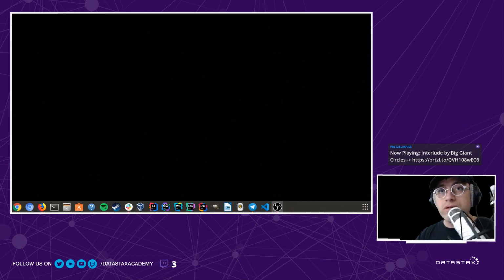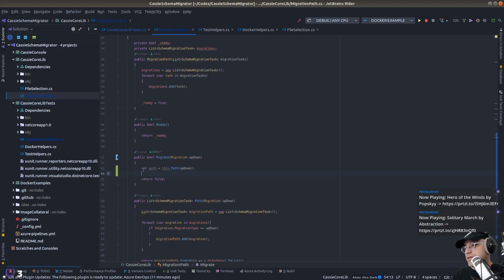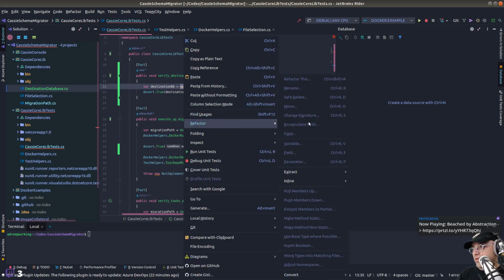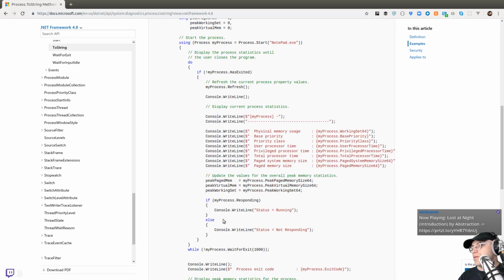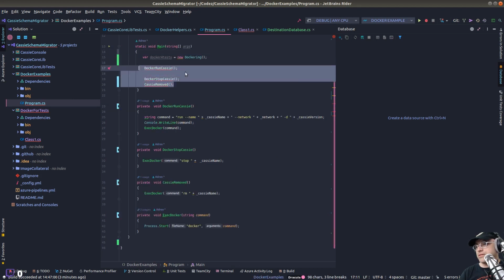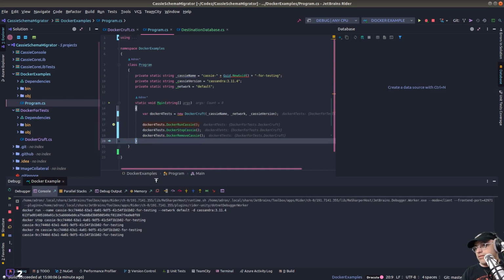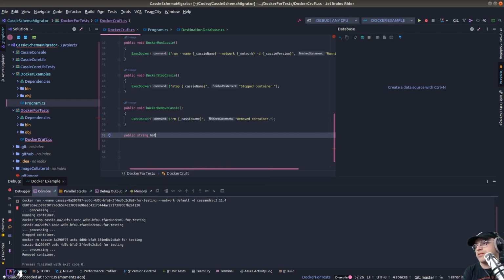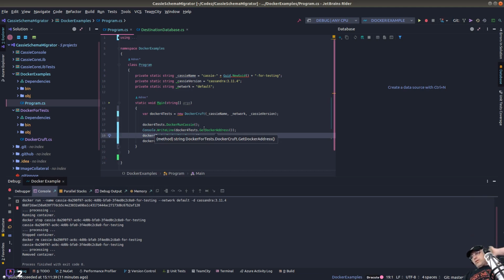DataStax's Apache Cassandra & DSE C# Hour - Ep 14